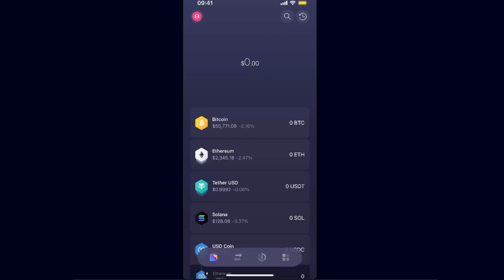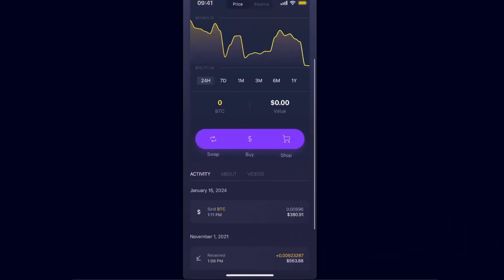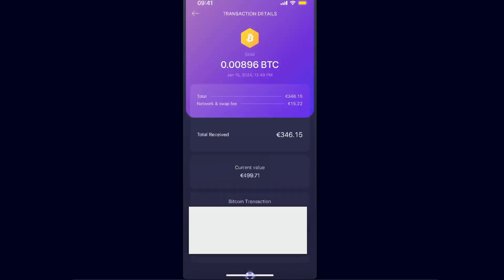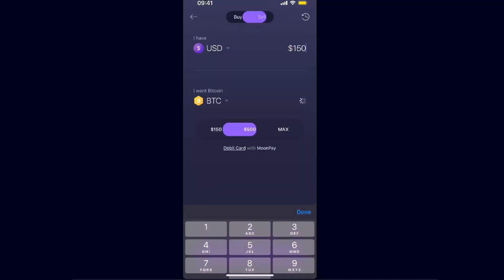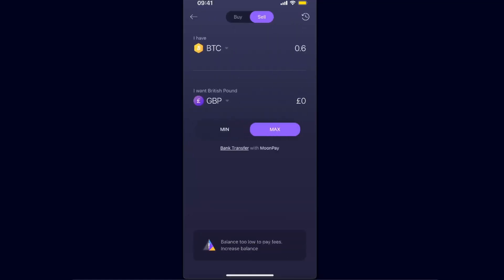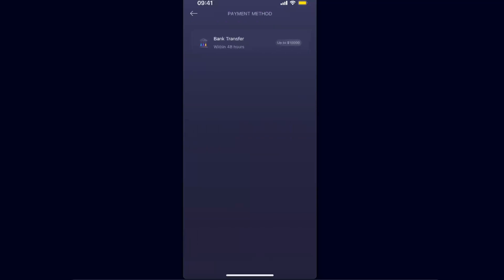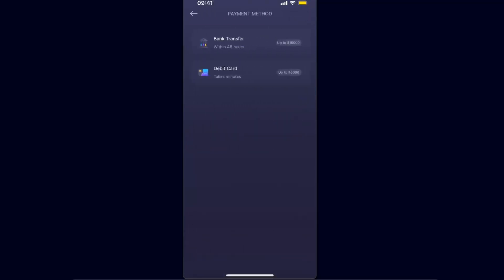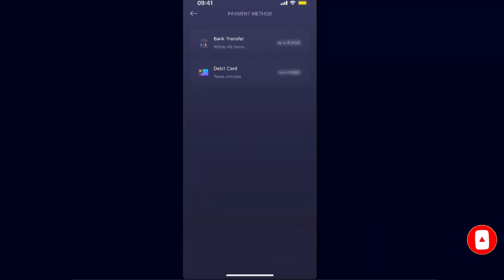How To Withdraw Money From Exodus Wallet To Bank Account 2025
In this video I show you How To Withdraw Money From Exodus Wallet To Bank Account 2025!